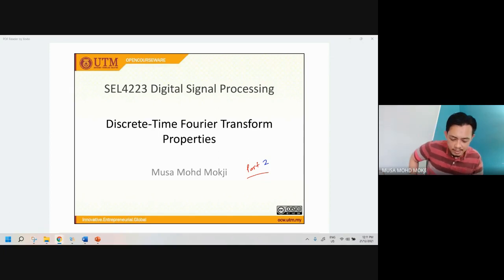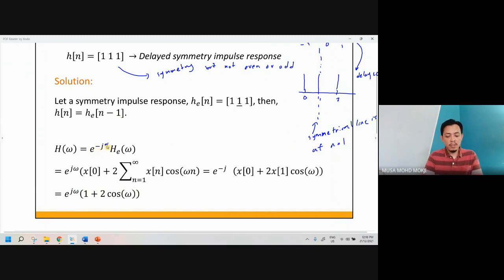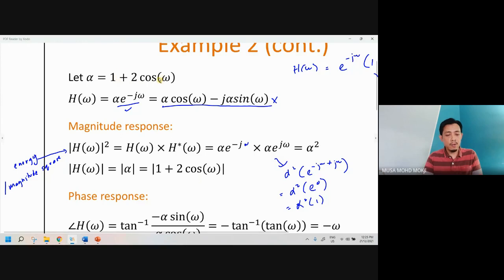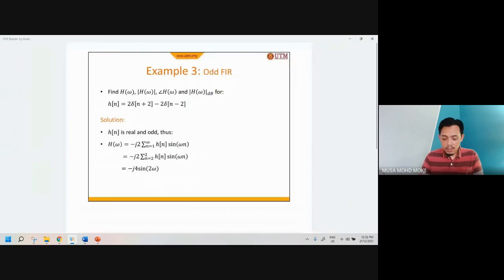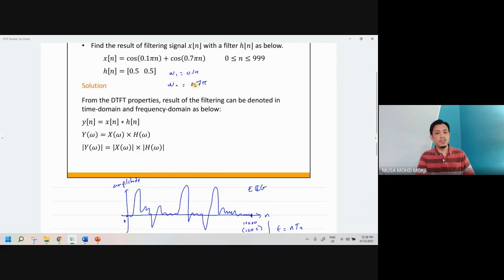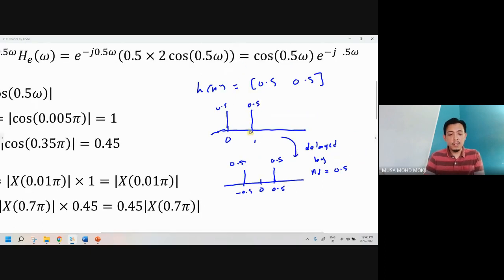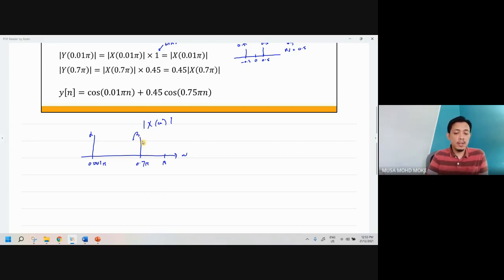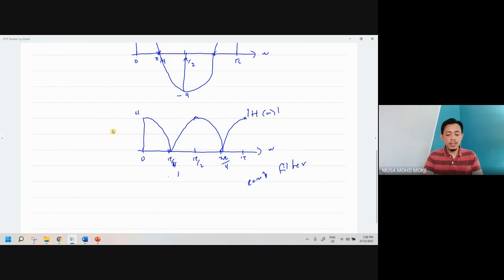DSP Week 9 Class 2 2021 12 20 at 20 10 GMT 8